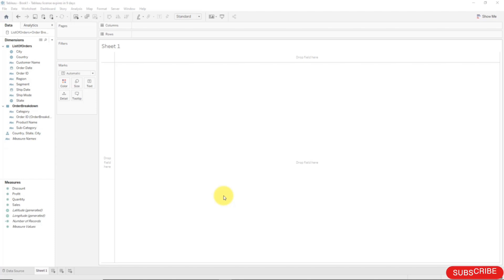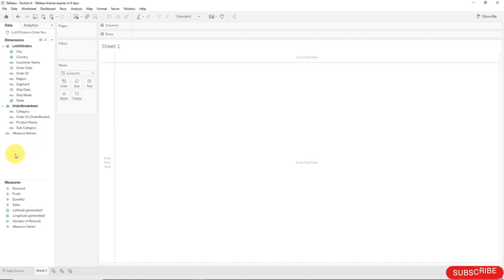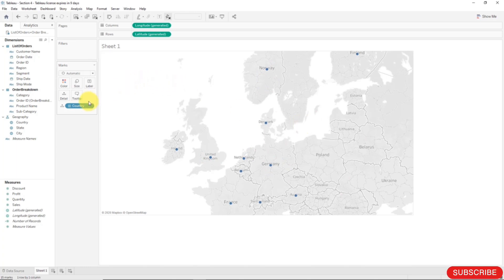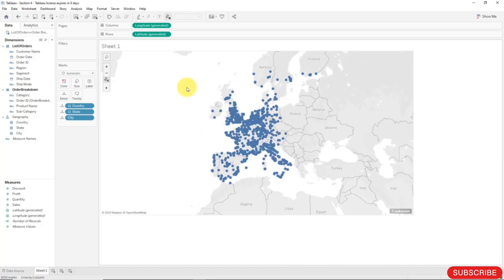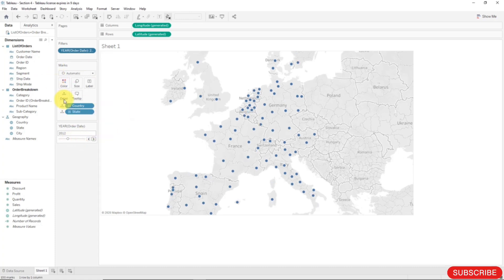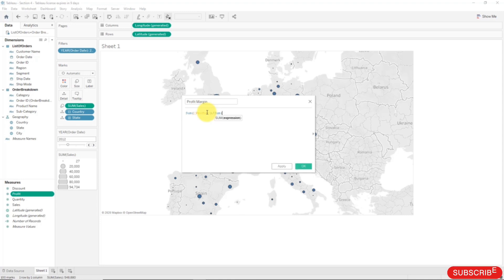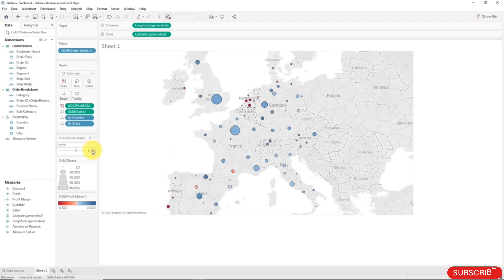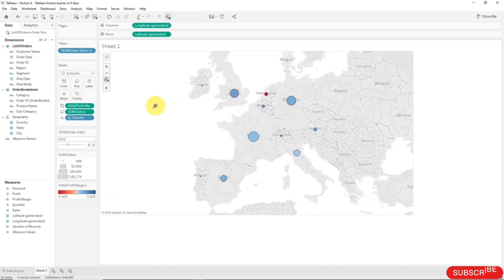17 Tableau : Creating a Map, Working with Hierarchies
In this lesson of tableau Creating a Map, Working with Hierarchies.